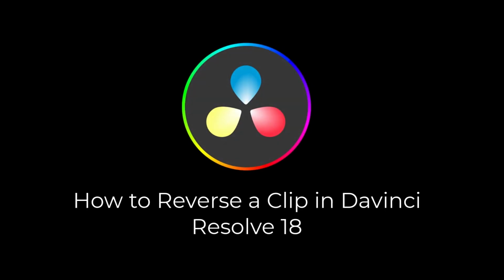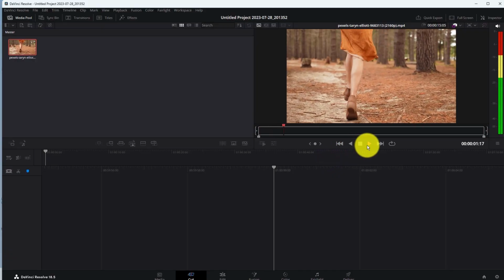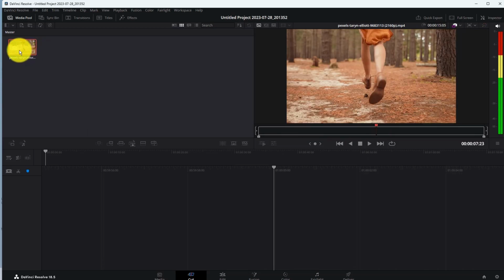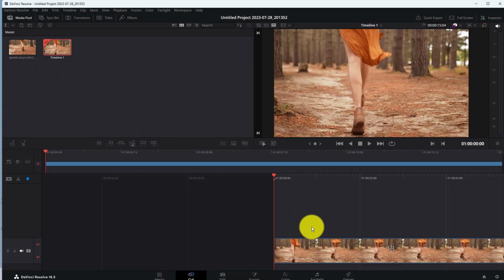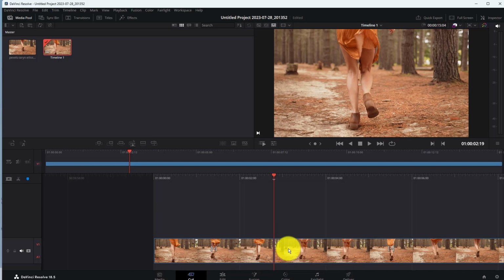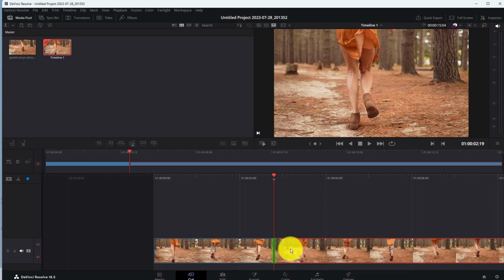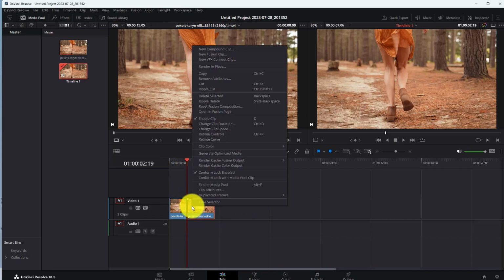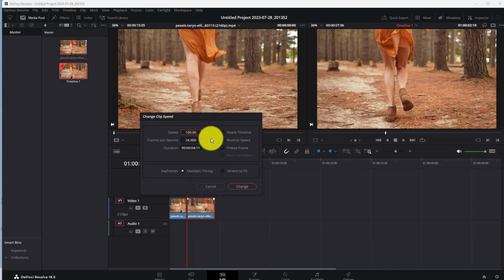How to Reverse a Clip in Davinci Resolve 18 & 18.5 ✅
in this davinci resolve tutorial you will learn how to reverse a clip in davinci resolve 18.

Video Cover::
davinci resolve reverse clip
how to reverse a clip in davinci resolve
how to reverse a clip in davinci resolve 18
how to reverse video in davinci resolve 18
how to reverse a clip in davinci resolve 18.5